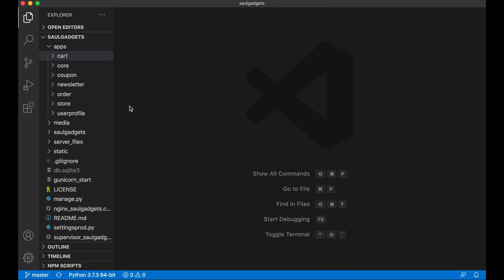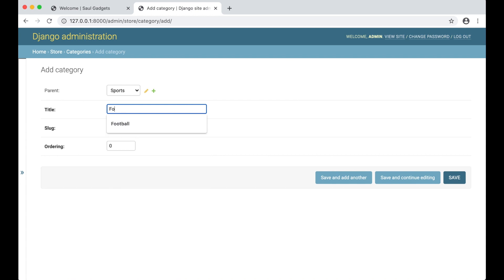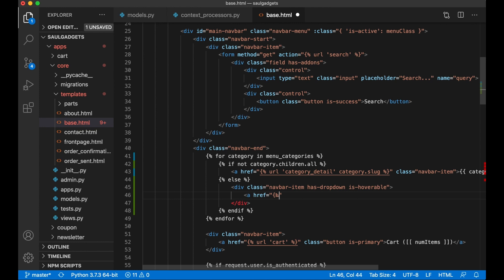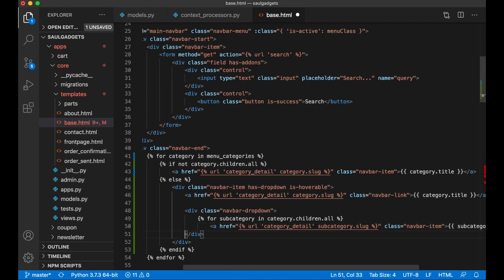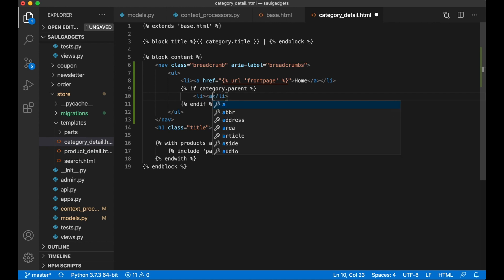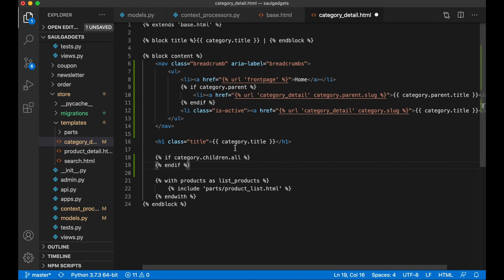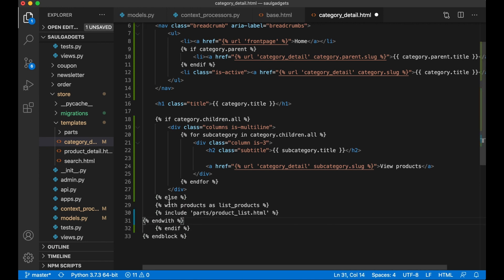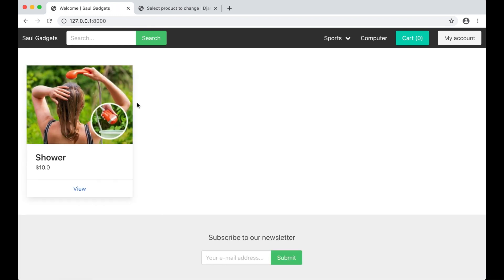Sub categories - How to build an Ecommerce website using Django 3 and Vue.js - Part 23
Welcome to part 23 of "How to build an Ecommerce website using Django 3 and Vue.js". In this part of the series, I will add sub categories to the project. To show these, I will use a dropdown menu in the navigation bar.

I'm also going to add breadcrumbs for the products and the categories to make it easier to navigate.

This will give you $100 in credit over 60 days. And if you continue to use it, I will get $25 :-)